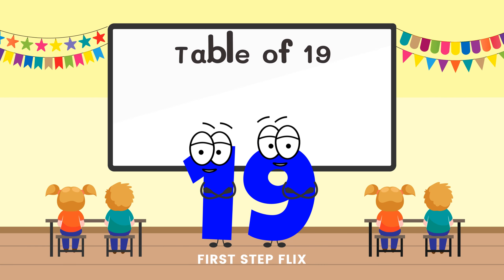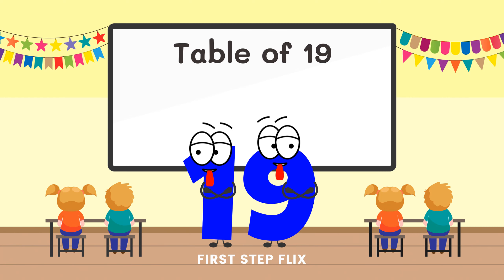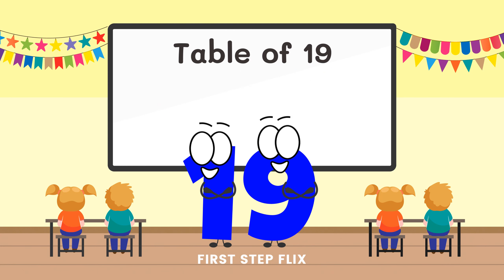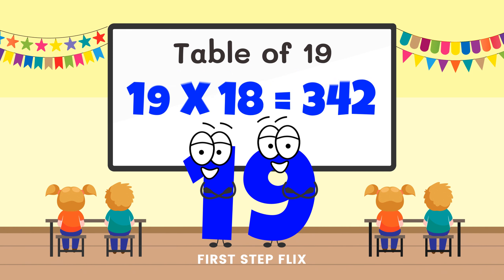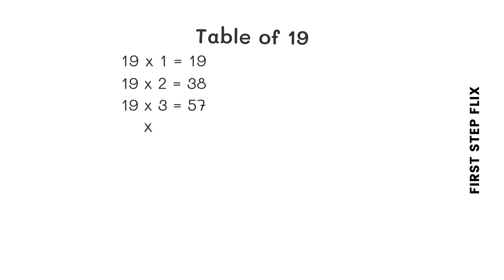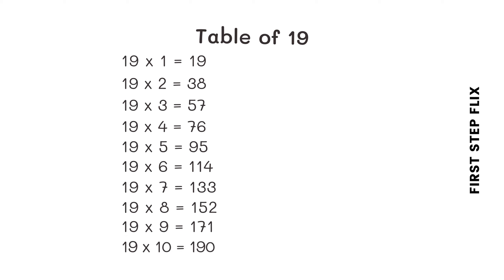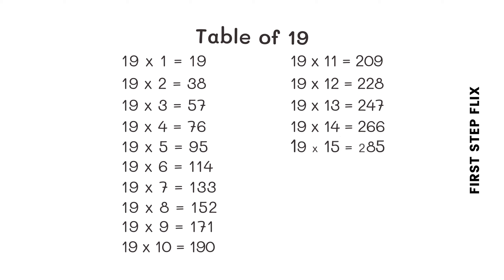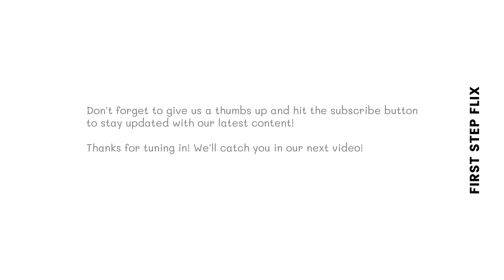Table of 19 | Learn Multiplication Table of 19 X 1 = 19 | Rhythmic Table of Nineteen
Learn "Table of Nineteen ( 19 X 1 = 19 )" playfully and easily.

👉 Content Covered 👈

19 x 1 = 19
19 x 2 = 38
19 x 3 = 57
19 x 4 = 76
19 x 5 = 95
19 x 6 = 114
19 x 7 = 133
19 x 8 = 152
19 x 9 = 171
19 x 10 = 190
19 x 11 = 209
19 x 12 = 228
19 x 13 = 247
19 x 14 = 266
19 x 15 = 285
19 x 16 = 304
19 x 17 = 323
19 x 18 = 342
19 x 19 = 361
19 x 20 = 380

👉 Social Media 👈